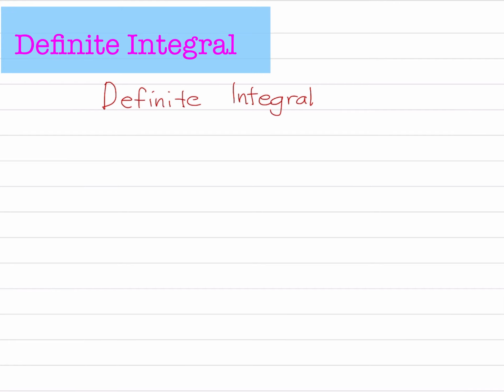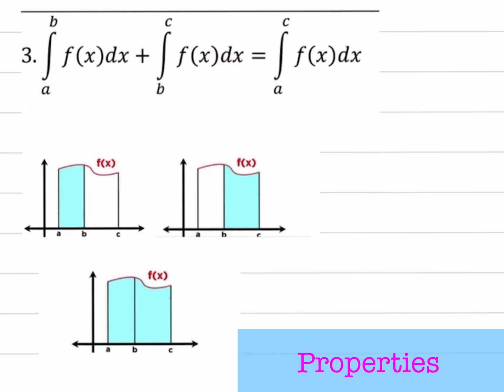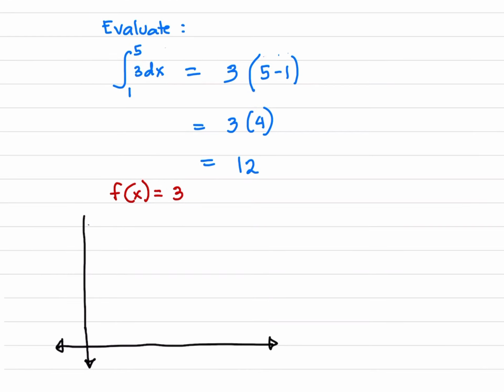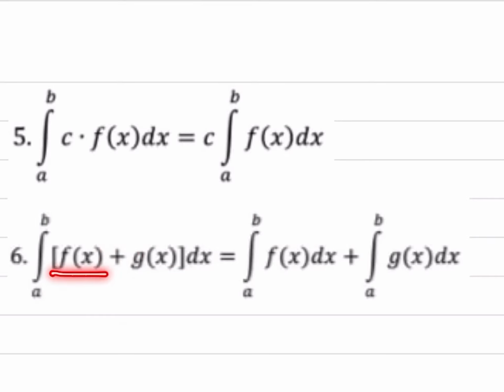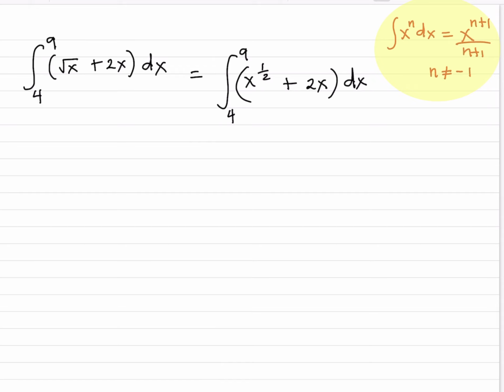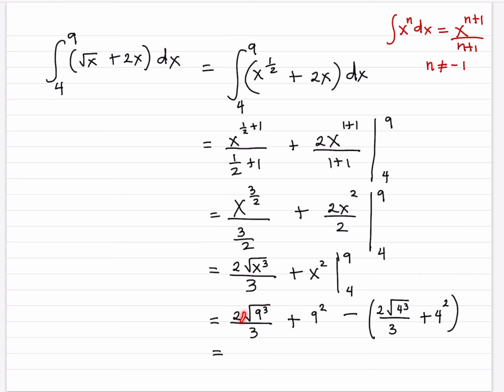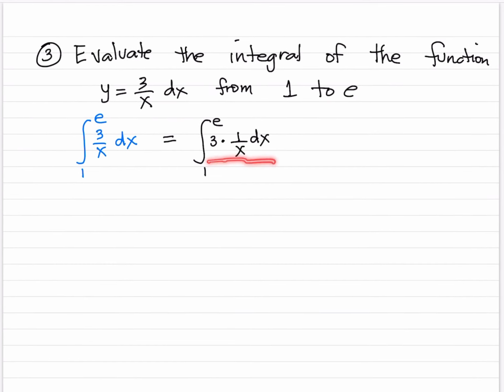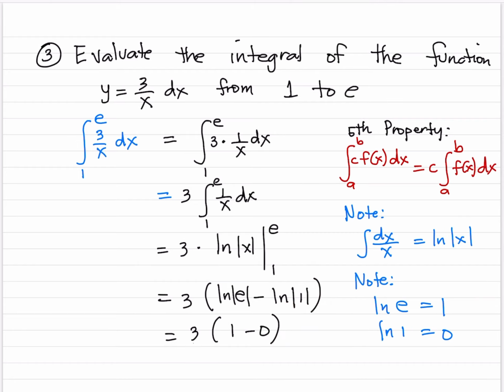Properties of Definite Integrals